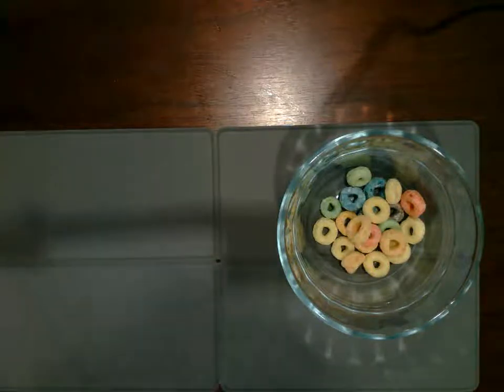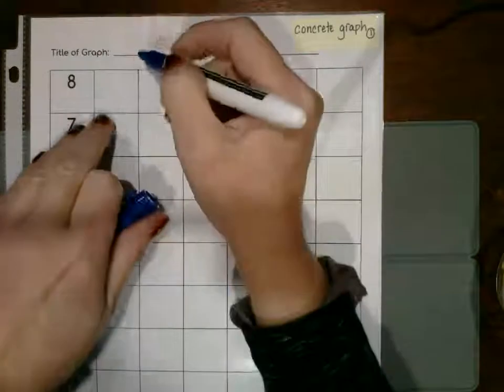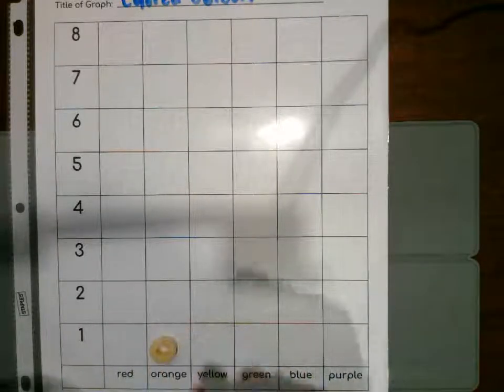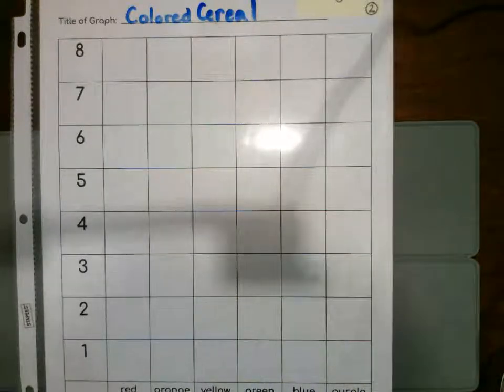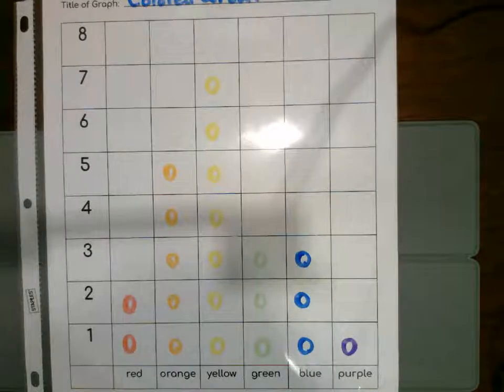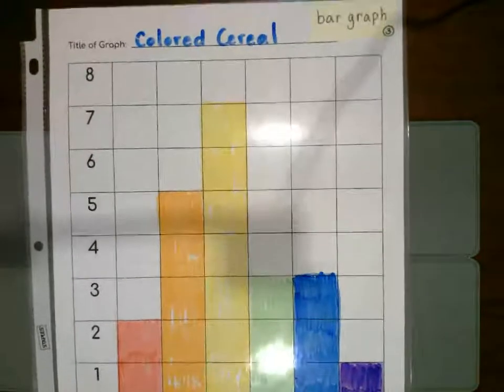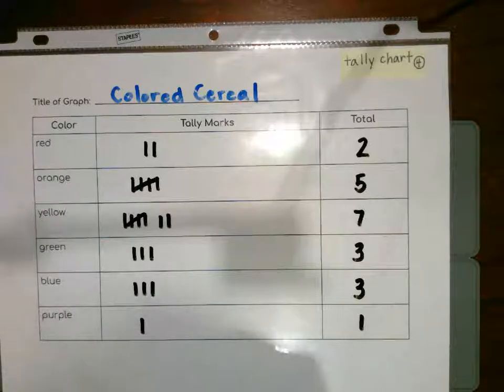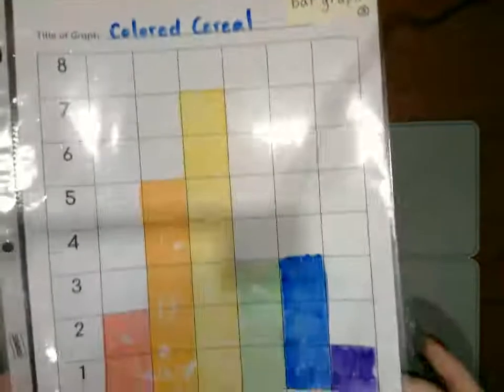Graphing with Colored Cereal by Teacher Christina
Teacher Christina from New Jersey records a math lesson for her students showing them how they can represent data in different ways using colored cereal.